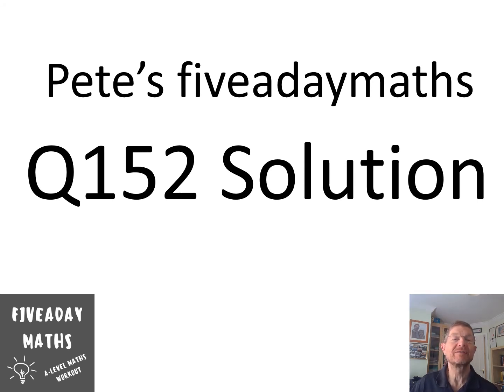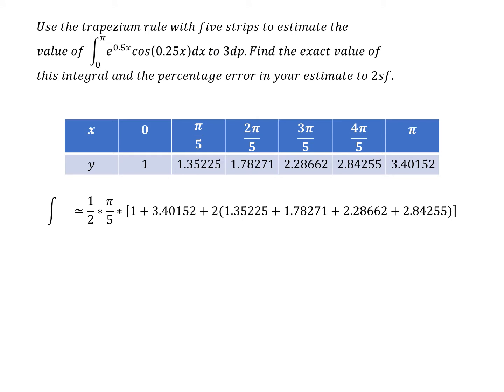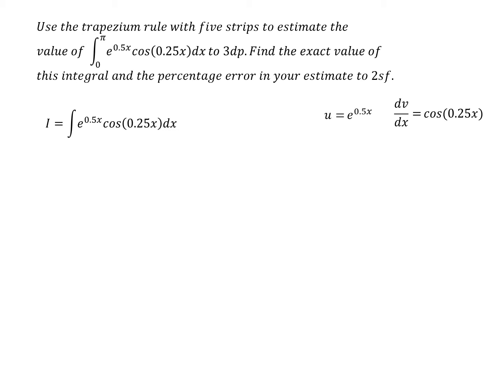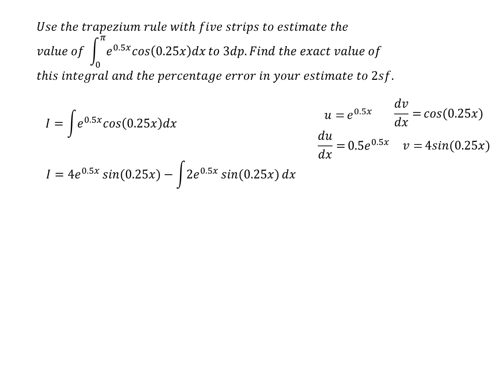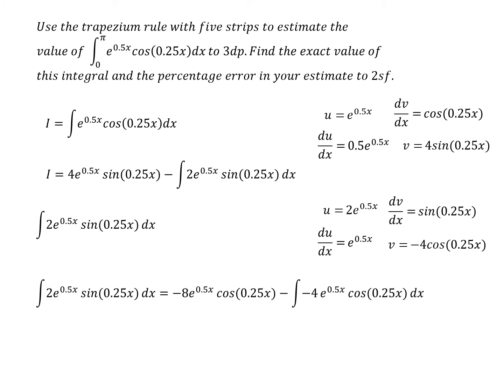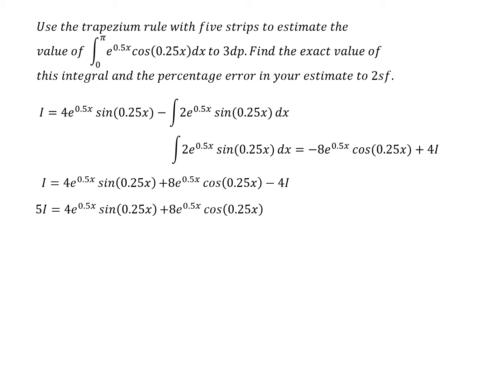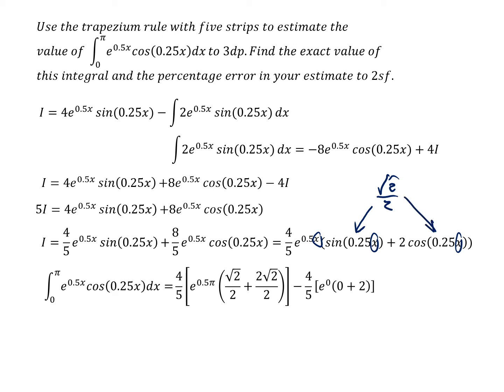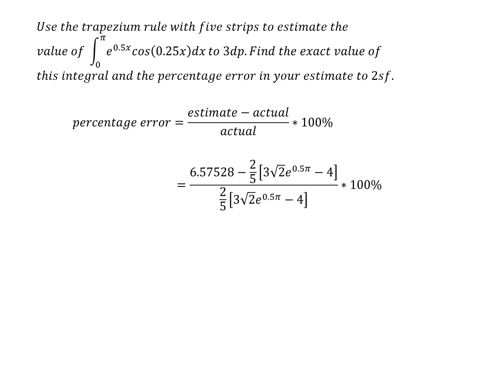Q152 Solution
How to use the trapezium rule to integrate. Numerical integration.